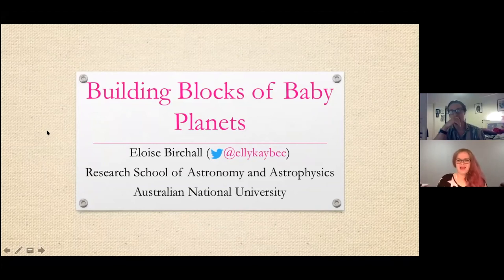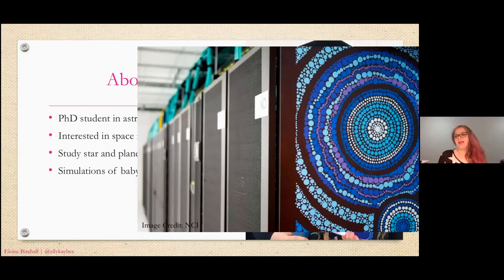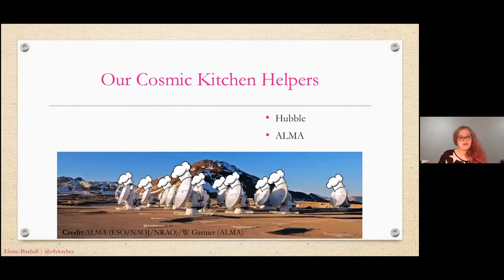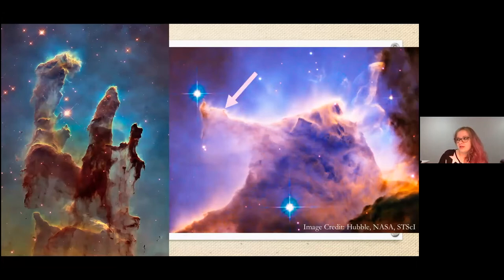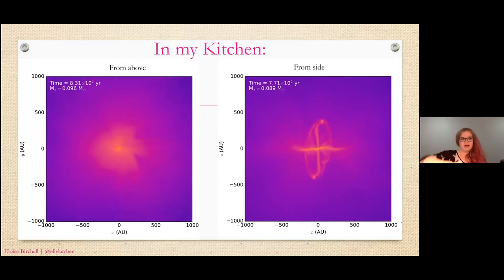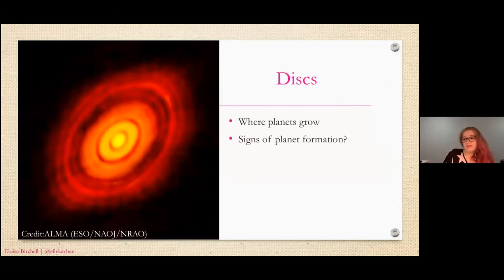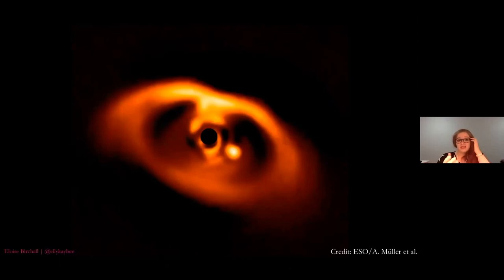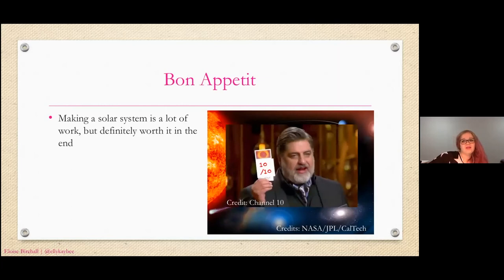Eloise Birchall: Building Blocks for Baby Planets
Ever wondered how the Earth and other planets ended up around the Sun? In this talk Eloise will explain how planets grow and how they can get their moons.